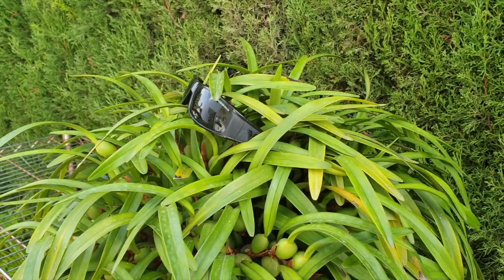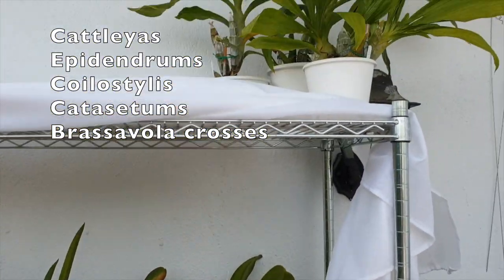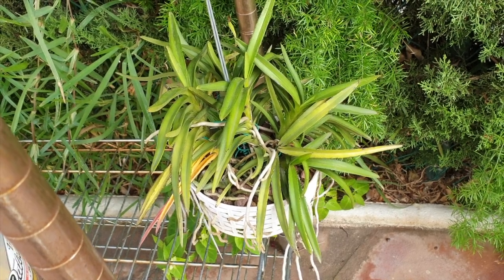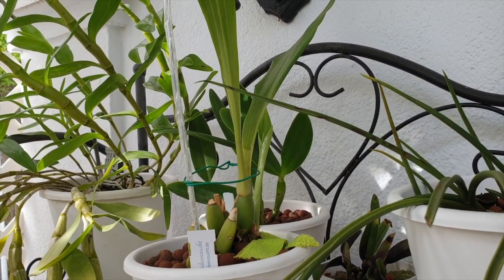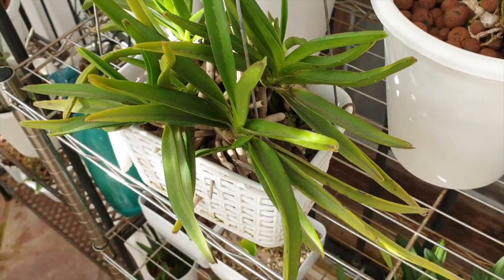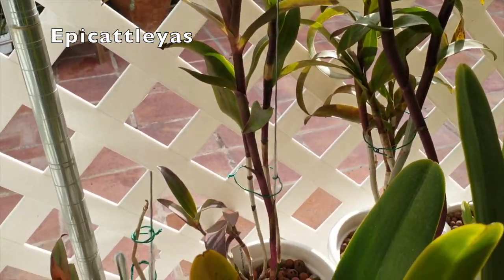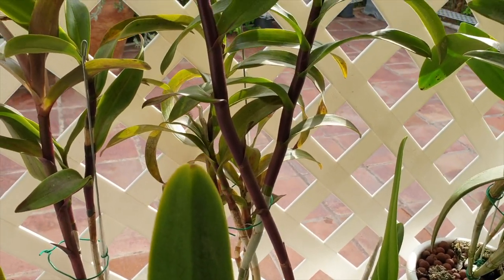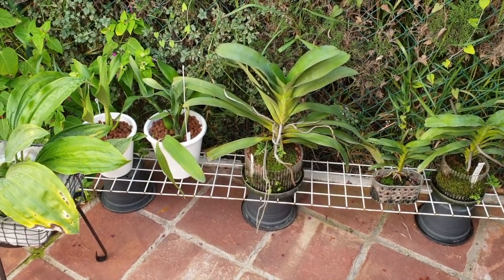𝑶𝑹𝑪𝑯𝑰𝑫 𝑺𝑯𝑼𝑭𝑭𝑳𝑬 | 300+ 𝒕𝒊𝒎𝒆𝒔 𝑾𝑯𝑶 𝒈𝒐𝒆𝒔 𝑾𝑯𝑬𝑹𝑬, 𝑾𝑯𝑬𝑵 & 𝑾𝑯𝒀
ORCHIDS EVERYWHERE... but can they stay there? N'thern Hemisphere, Fall in full swing. Questions need answering and 300+ orchids need to be taken into consideration, especially the why! Thank you to Fernanda from the YT channel Fernanda Nascimento Orchids & Succulents (link below), for the question... it happens every year, and every year there may be some adjustments to make. Some orchids have matured to be able to take the lower temperatures, others used to be mature, but didn't do so well this season, and now need to be babied during the colder months. Others, they just come in, no questions asked... because they are definitely cut out to be staying outside day & night. So, to honor the request, I have filmed a little walk about and talk about what my thoughts are and the whys on who goes where.
CHANNEL MENTIONED:
My environment:
Mediterranean climate, hot summers and mild winters
45% - 85% humidity, with regular airflow
                                      Winter of Love - Freedom Trail Studios
Thumbnail / Outro Image:   Bodum.westernscandinavia.org
Orchid growing supplies:
                                  150 Winter, RO Water and KelpMax only